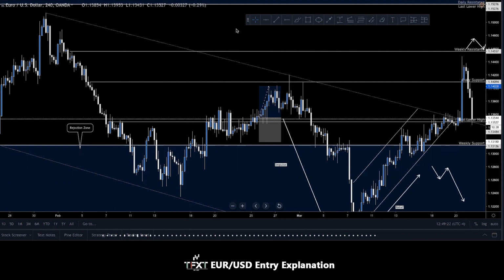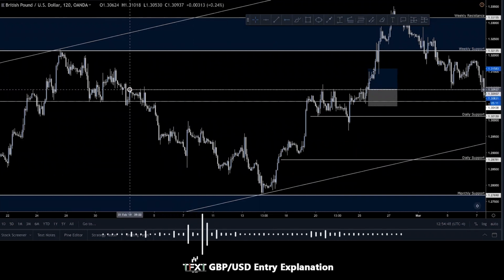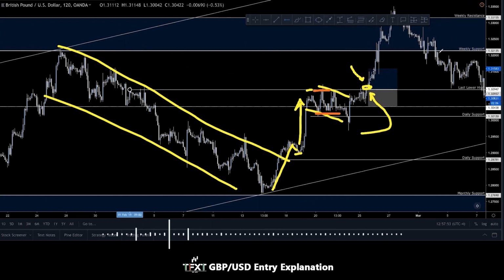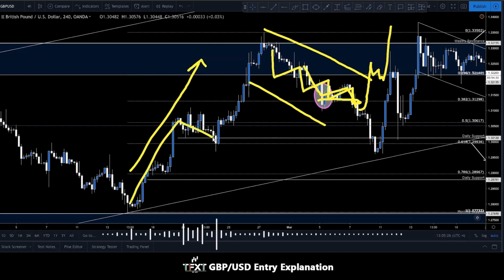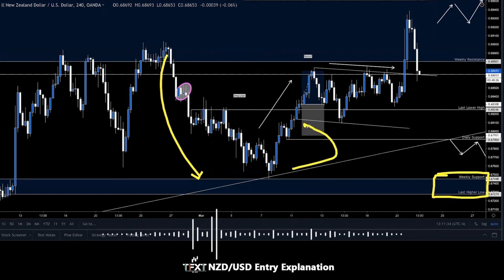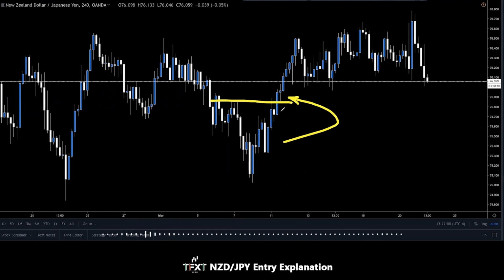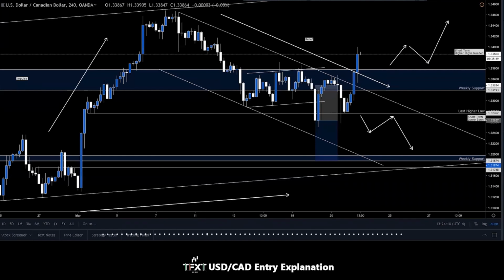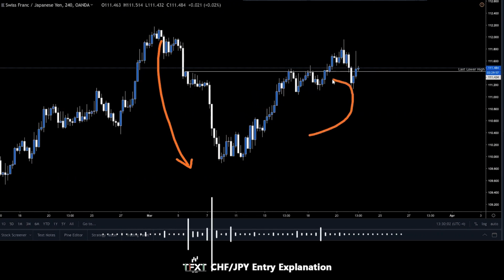Last 4 Weeks Of Trading | Non Subjective Trading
Full breakdown of trades taken are always reviewed at the end of each week on our weekly Live Training sessions 💥
Live Training is a trading workshop hosted weekly for the students in which the discussion and assistance of course material, trade ideas, as well as anything the student may need to propel them to their next level within trading is provided. In the event a student misses a session, all sessions are recorded uploaded for the student to view at a later time🔥

Get Two Free Introduction Videos To My Training Course!